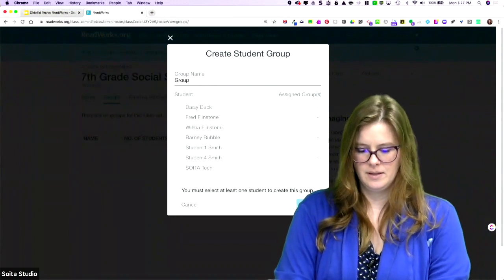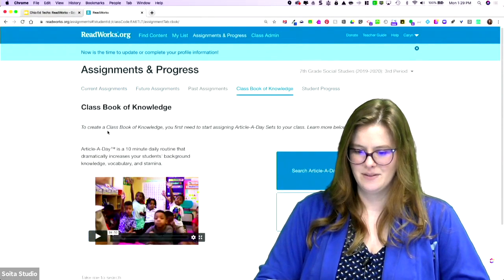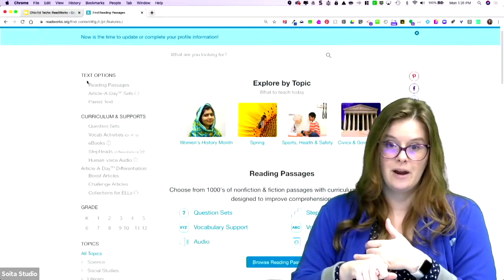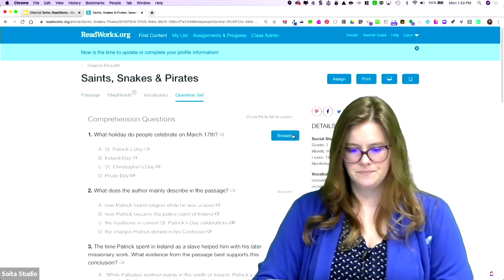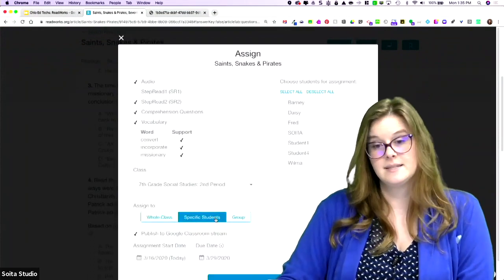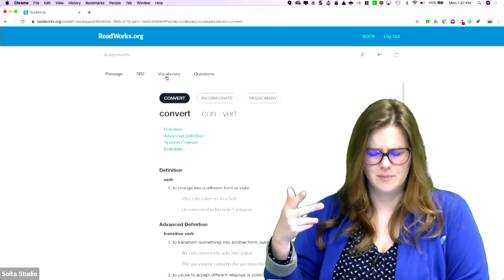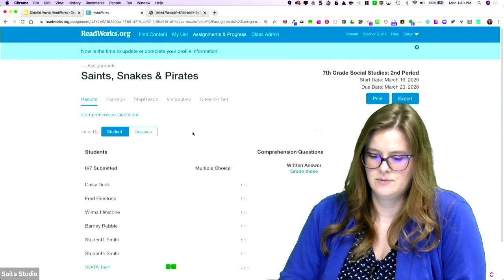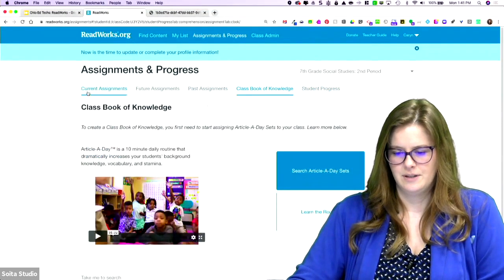ReadWorks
Readworks provides FREE content, curriculum, and tools to power teaching and learning from Kindergarten to 12th Grade.  Caryn Kelly from Soita discusses how to use this tool for online learning.